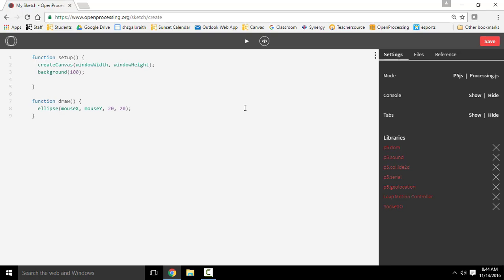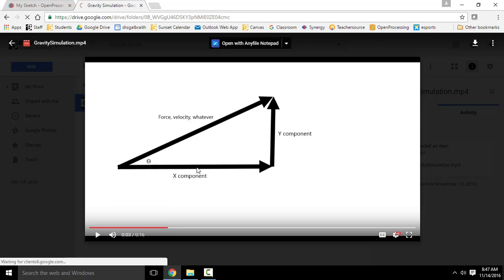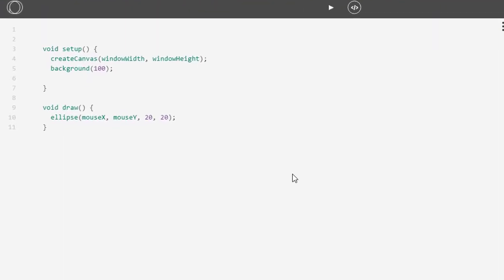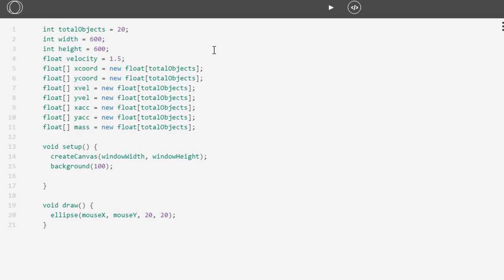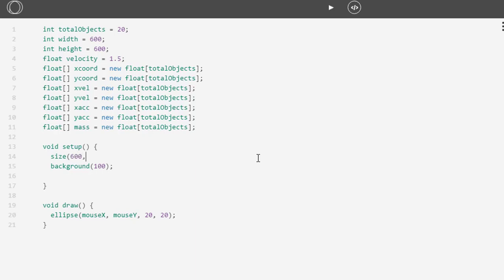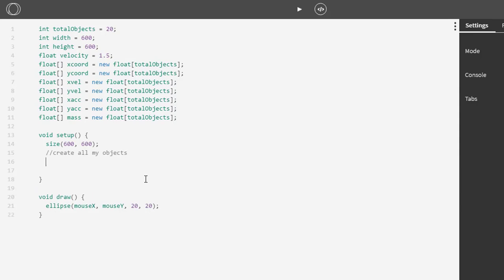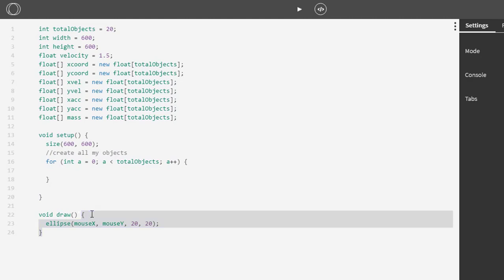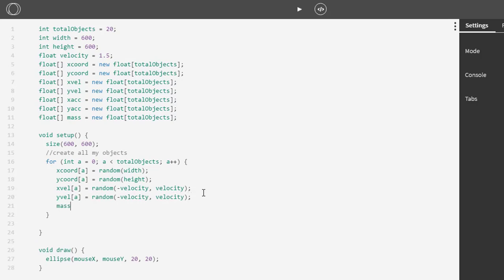Gravity Simulation Part 1 - Setup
Sunset High School is creating science simulations using the programming language Processing. Here we are creating a gravity simulation!